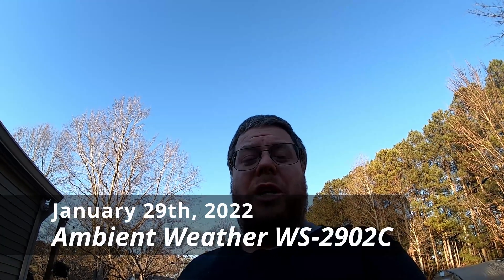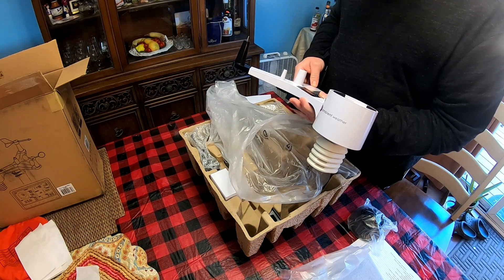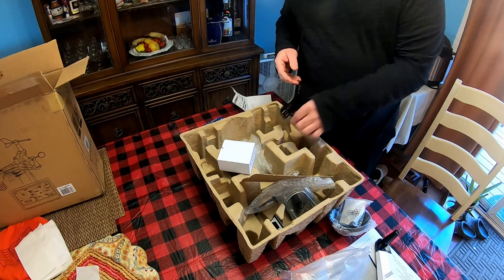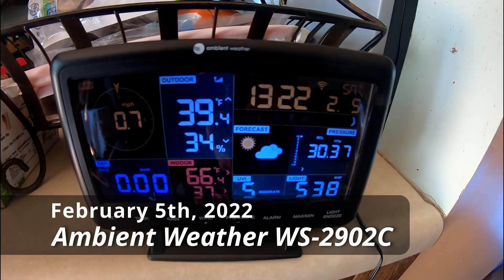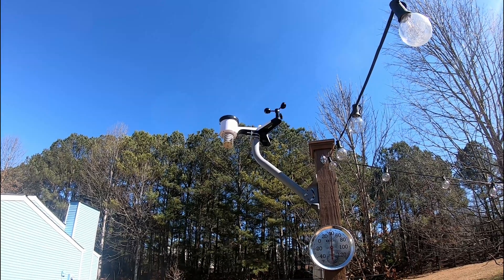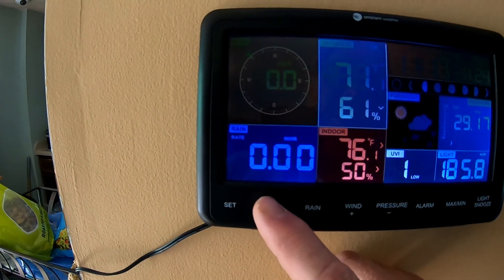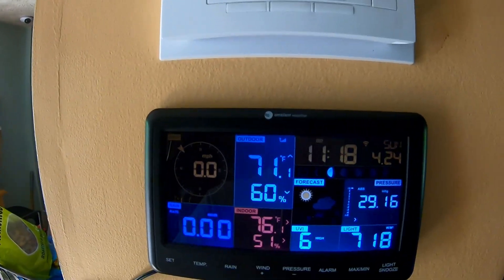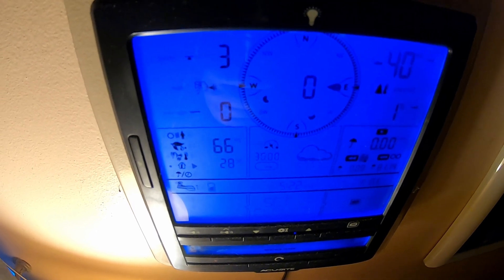Ambient Weather WS2902C - Weather Station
In this video I show the unboxing, installation, and my quick review of my new Ambient Weather WS-2902C Weather Station.   This is a great at home weather instrument for measuring the weather and setting it up for online monitoring for you or others using either Ambient Weather’s own dedicated page or the Weather Underground Weather Network…

Below are the links to the major products discussed in the video:

Ambient Weather WS-2902C Weather Station

Wingard DS2000A Universal 22-Inch Mount for Off-Air TV Antennas

Licensed to YouTube by: YouTube Music (No Copyright)

Music Credit Of Video: Music Used From: youtube.com

This video was shot using a GoPro Hero 8 and a DJI Mavic Air Drone and an iPhone 10XR for Photos…
DaVinci Resolve 17 Editing Software was used for great audio and video!